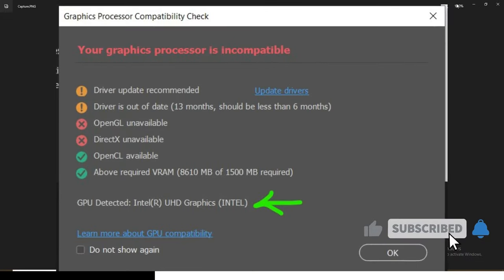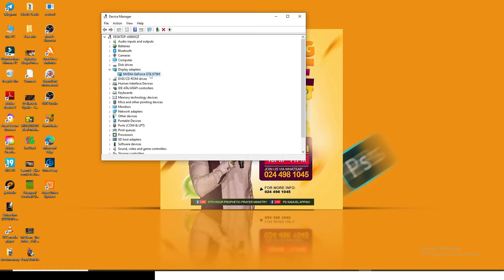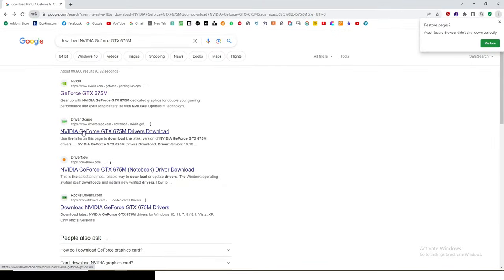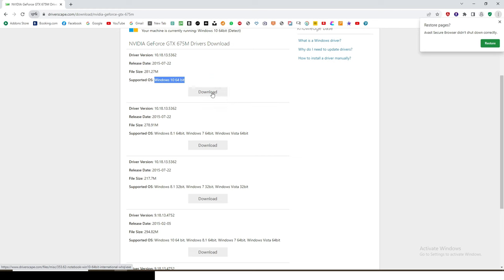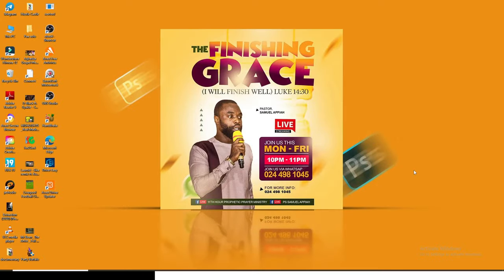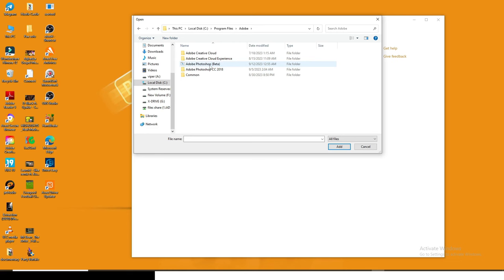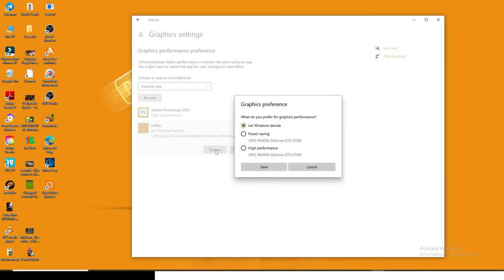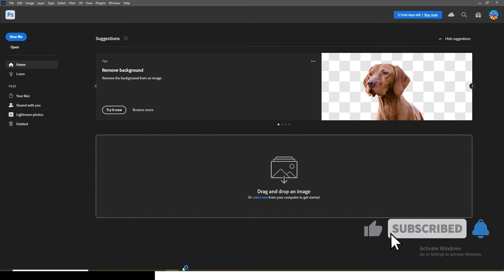Graphics Processor is incompatible on Photoshop 2023/2024 _ How To Fix Graphics Processor error ✅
Seth Bani,
Seth K Bani,
Bani Seth,

1. Best Tool to Grow your Channel (TUBE BUDDY)

2. PAYONEER (Own an International Bank Account)